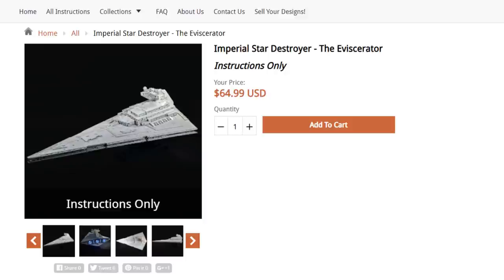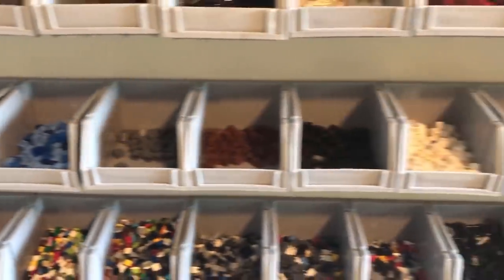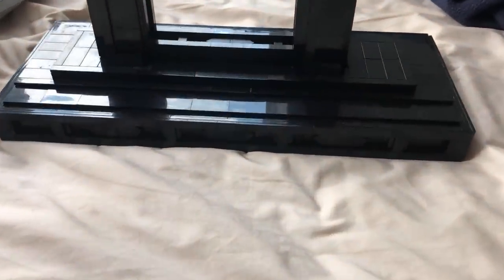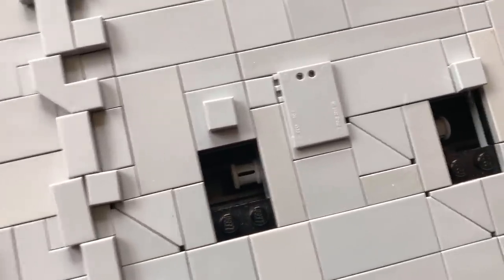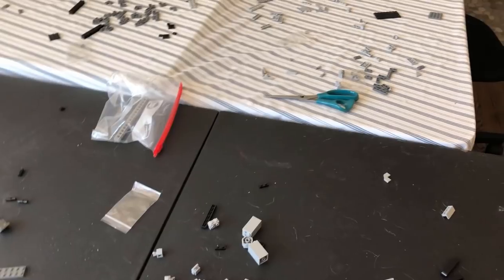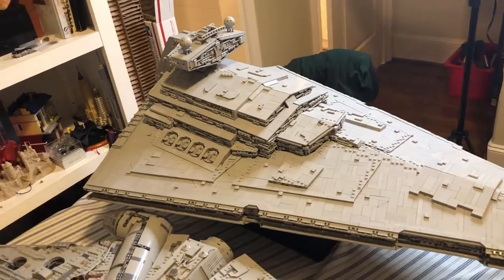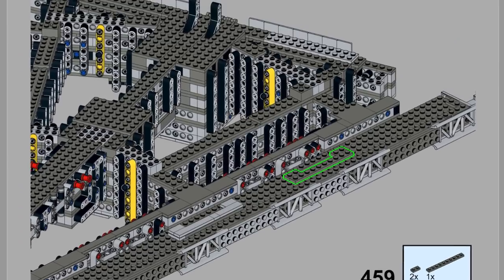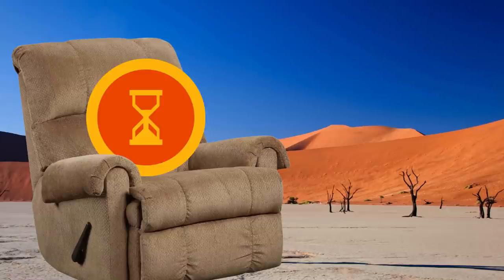Building BrickVault's Lego UCS Star Destroyer - The Eviscerator